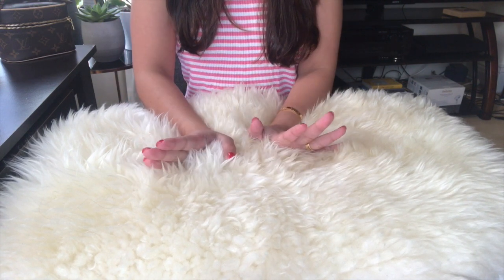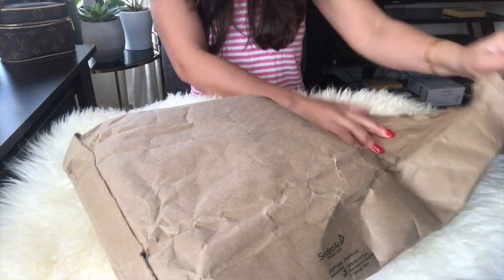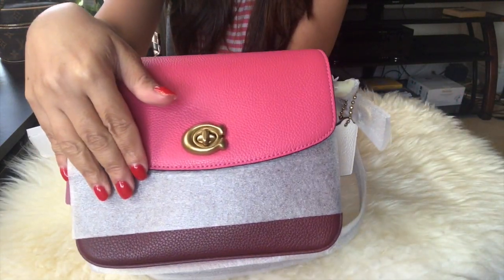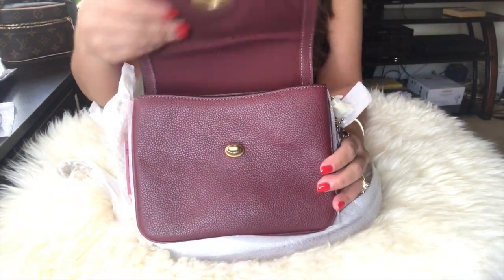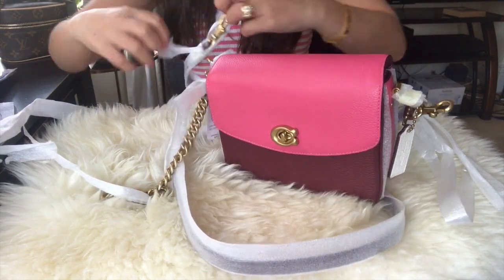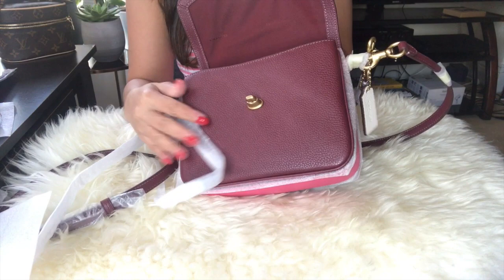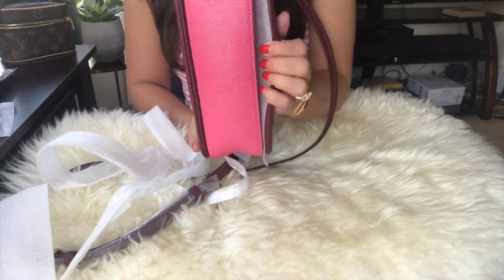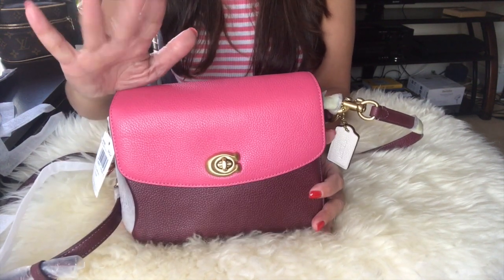Coach Cassie 19 Unboxing | Amy Sultan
Hello Everyone, check out what the color of cassie 19 I pick.

I purcahsed with my own money.